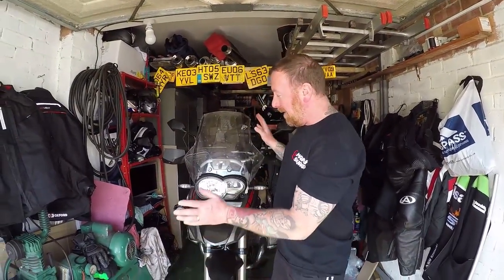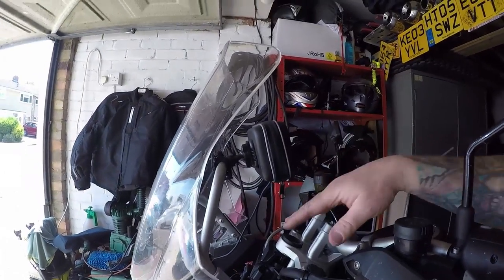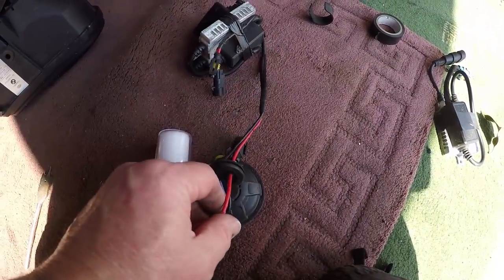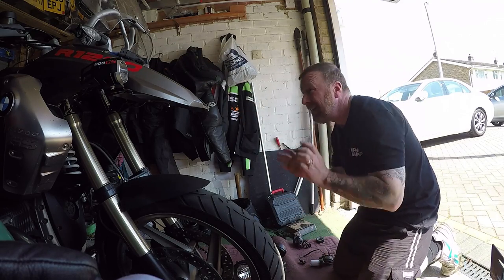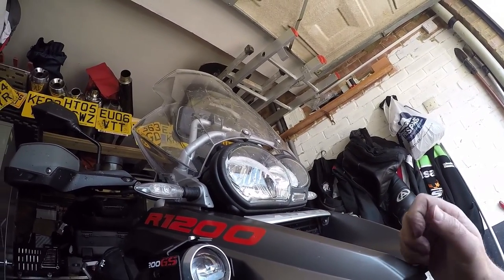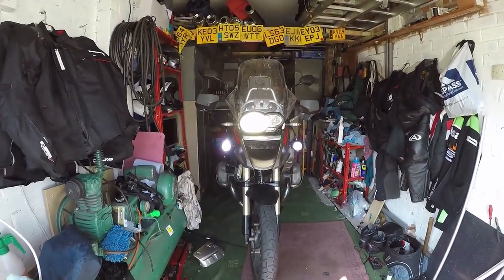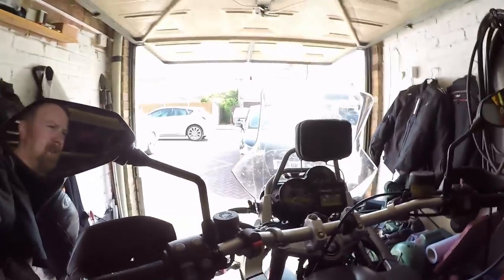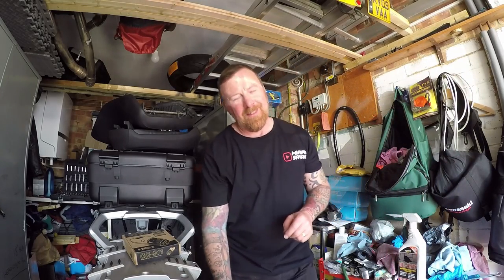BMW 1200 GS XENON HID LIGHT UPGRADE SIMPLE FIX MARK SAVAGE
HOW TO INSTALL  XENON HID 35W LIGHT UPGRADE
SAT NAV BAR
CHAT ABOUT RUNNIG LIGHT